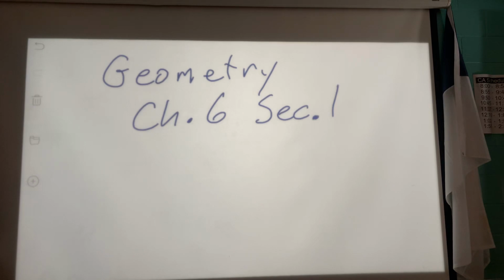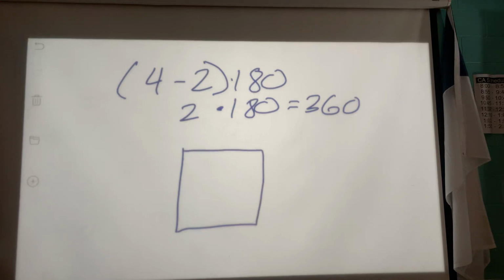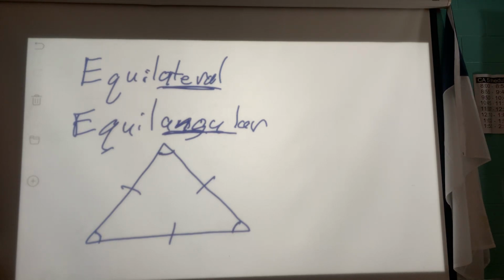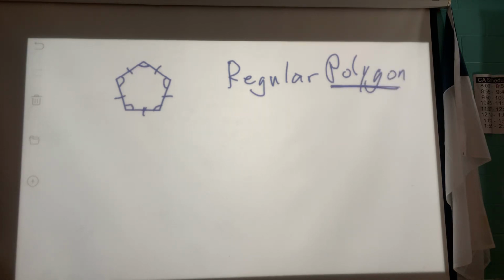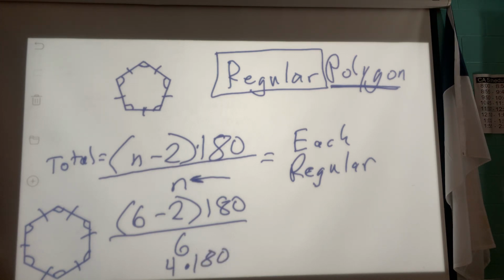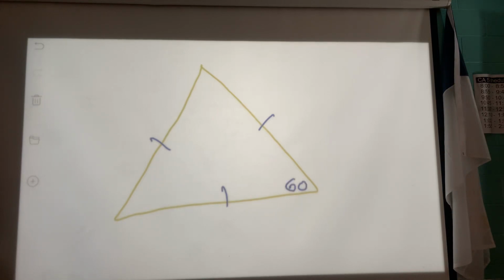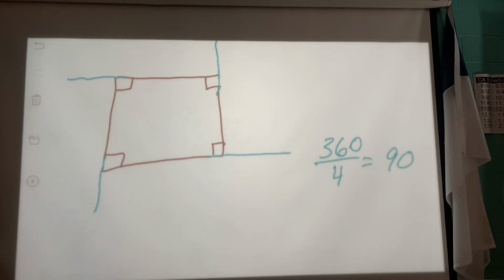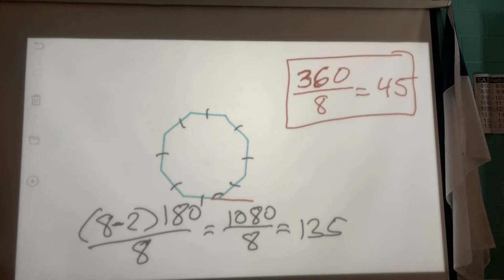Angle Sum Polygons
Geometry Ch 6 Sec 1 Angle Sum for Polygons